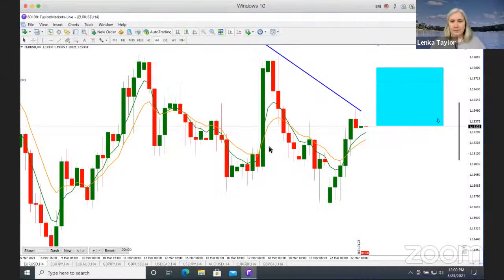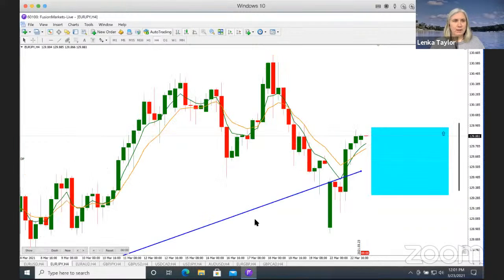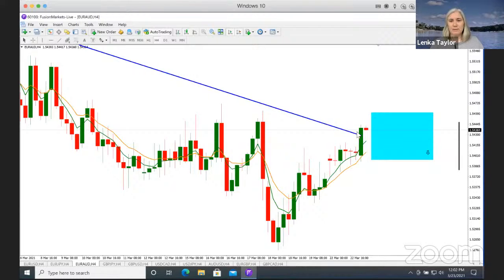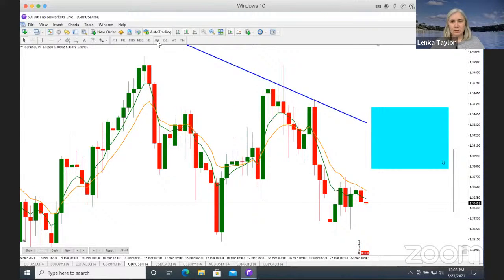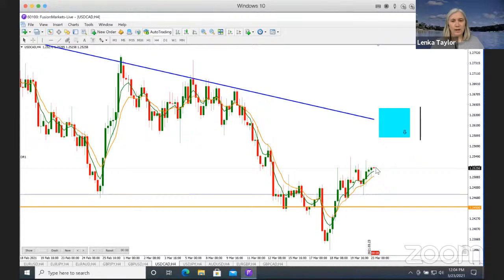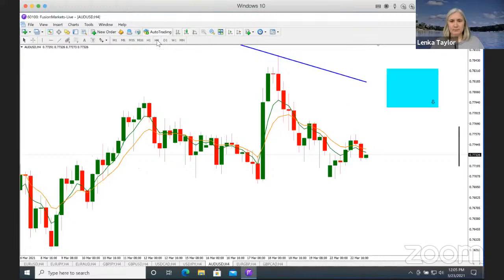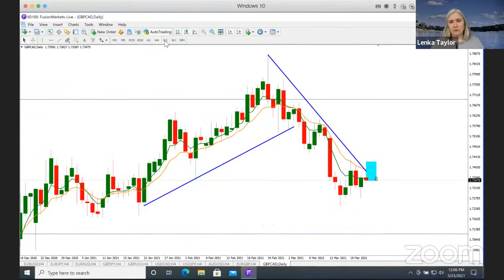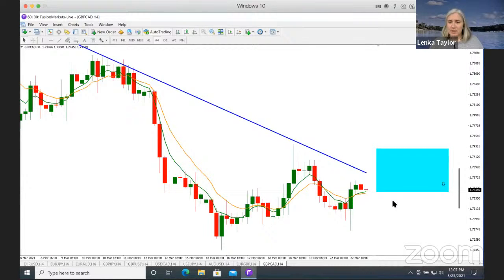Simple FOREX Setups - March 23, 2021